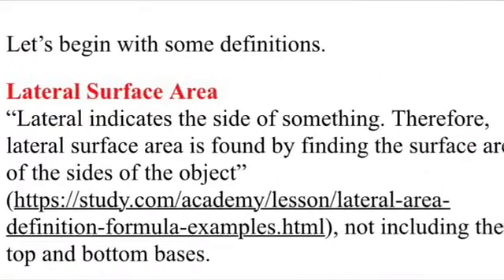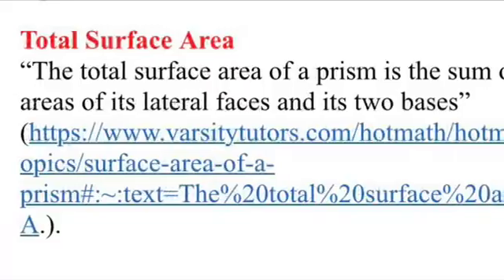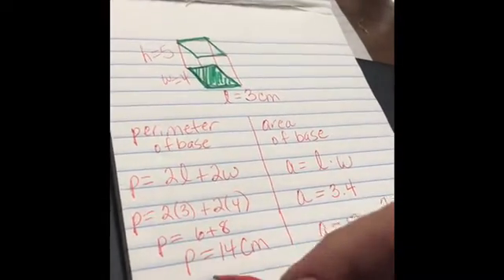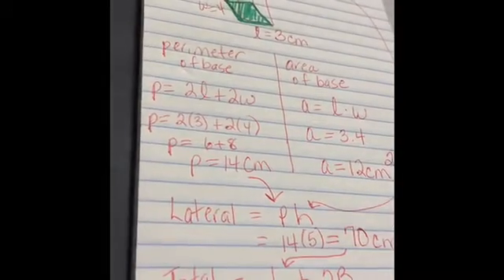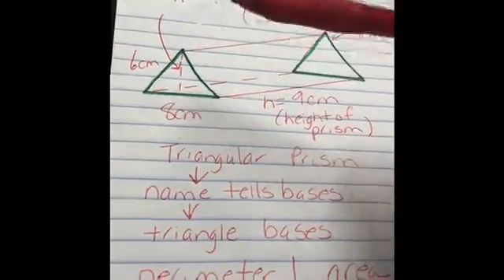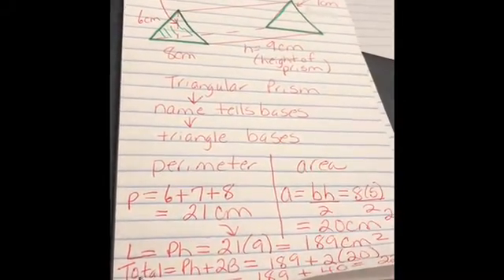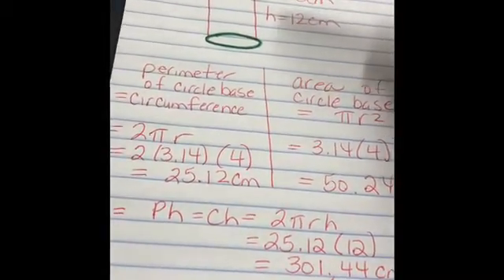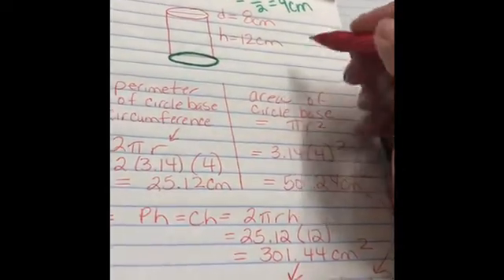Graham-L-Instructional Video Project-730